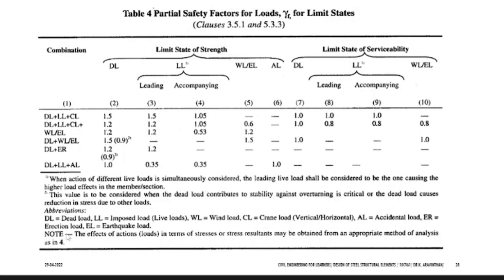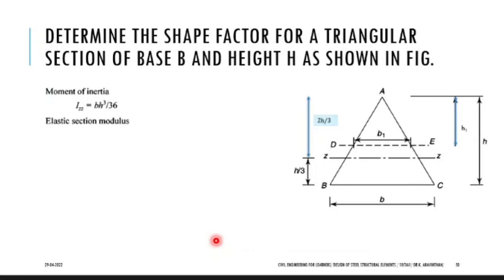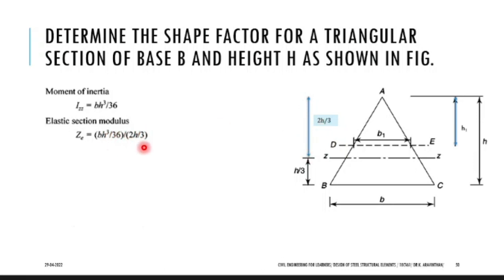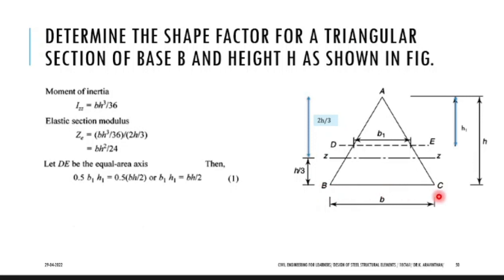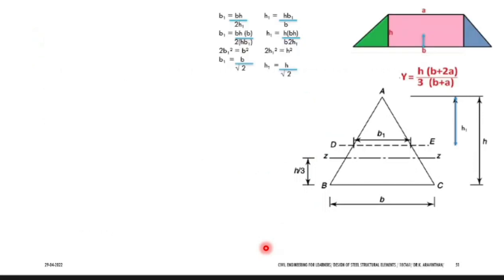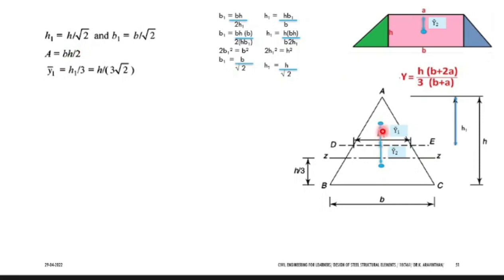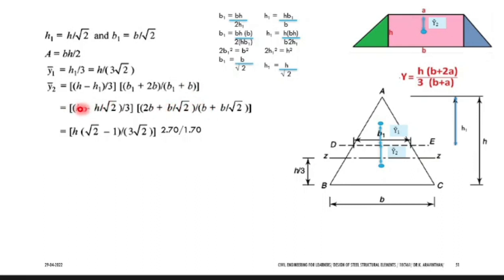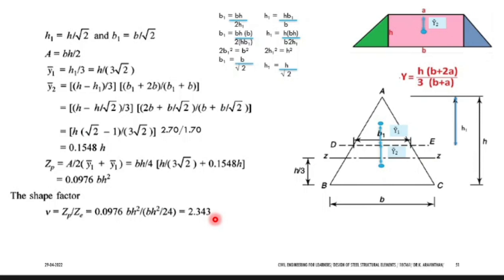Load factor 1-8| Shape factor for triangular section|Design of Steel Structural elements |18cv61